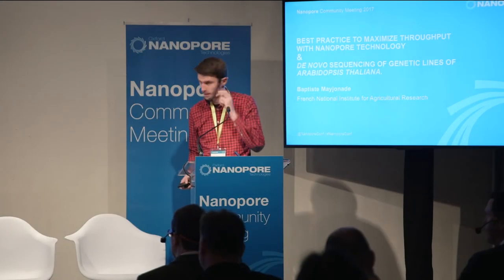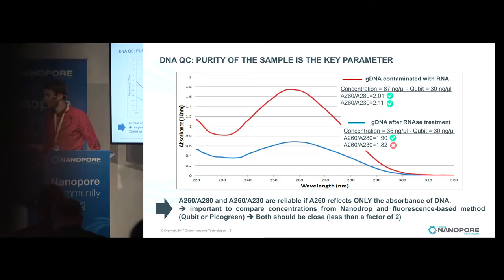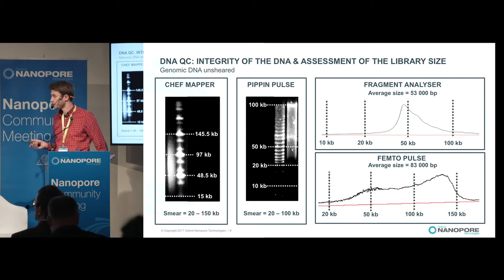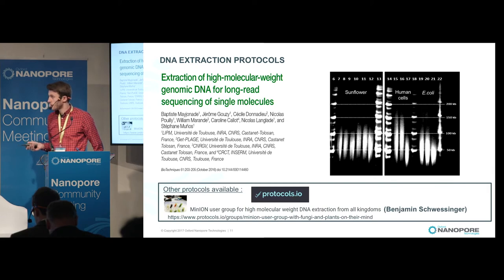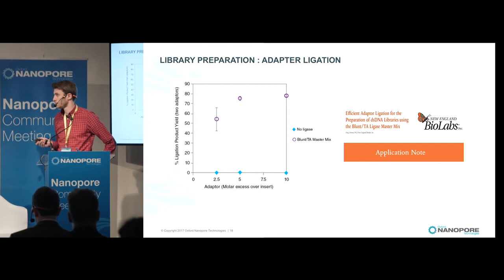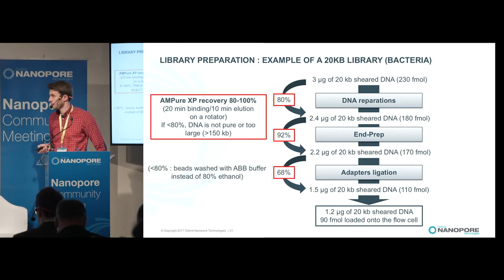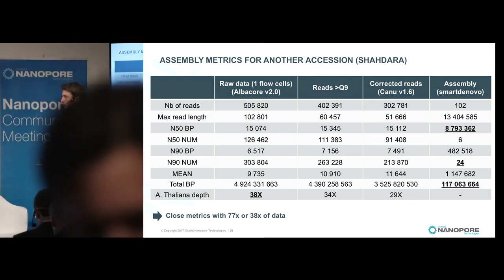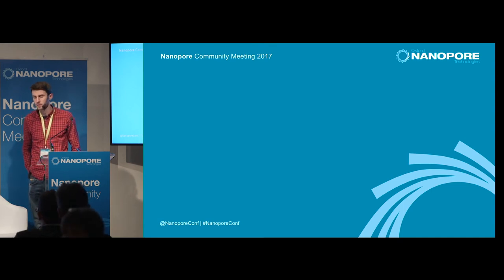Baptiste Mayjonade│Best practice to maximize throughput with Nanopore technology & denovo sequencing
At the sequencing core facility of Toulouse (Get-PlaGe - France), we started to work with 3rd generation sequencers in 2015 with the installation of a PacBio RSII machine. Since almost three years, we have gained experience in library preparation for this type of sequencing, which is largely different from the library preparation for 2nd sequencing generation technologies (Illumina). In particular, because the native molecules are directly sequenced, a very high quality DNA is required. In addition, we assessed several optional steps in the library preparation process such as DNA reparations, fragmentation and size selection. In line with this, preliminary results for de novo sequencing obtained with the Nanopore technology and assembly of several strains of the phytopathogenic bacterial species Xanthomonas campestris isolated from natural populations of Arabidopsis thaliana will be presented. Finally, the results on the assembly of a new reference genome of A. thaliana will also be introduced.